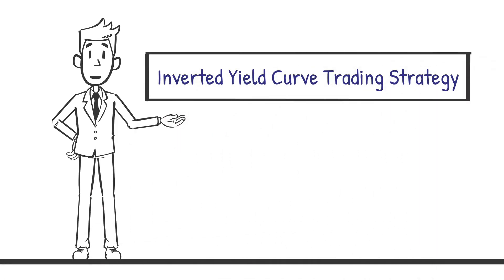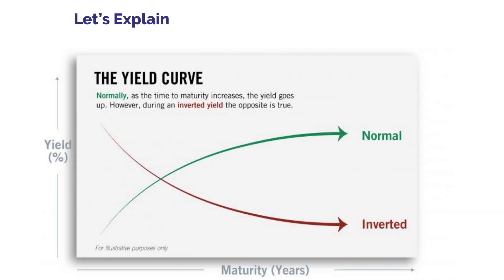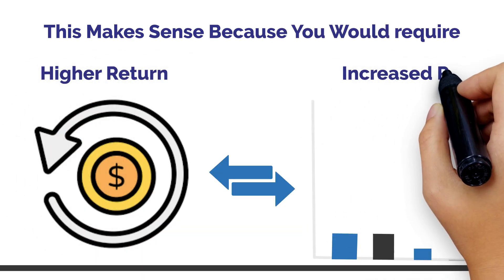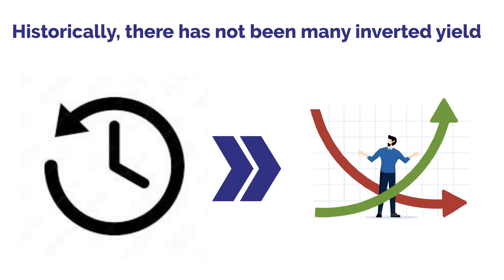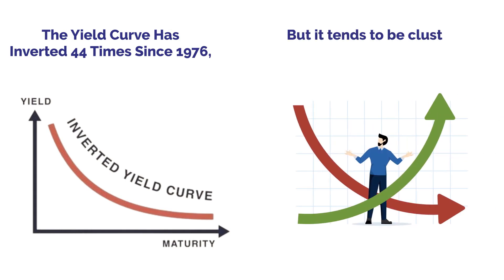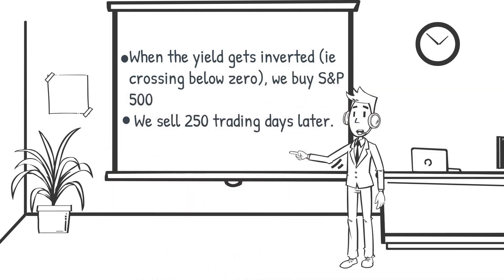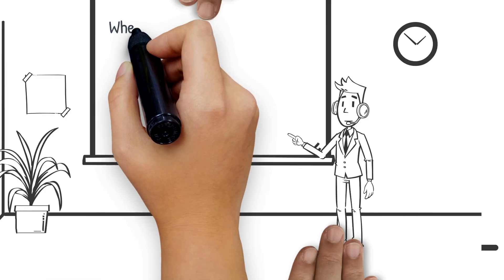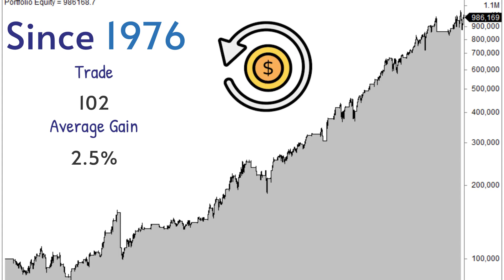2 Inverted Yield Curve Strategies (Rules and backtest)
Looking to understand the impact of an inverted yield curve on the US economy and how to trade it? Look no further than this informative video. In this video, we'll explore what the inverted yield curve is and how it signals changes in investors' risk appetite, along with how to use a yield inversion strategy with Treasury futures for risk management and yield enhancement purposes.

Additionally, we'll discuss the implications of an inverted yield curve on the stock market and whether it can be used as a successful indicator. Don't miss out on this valuable information for traders and investors alike. Watch now to learn more!